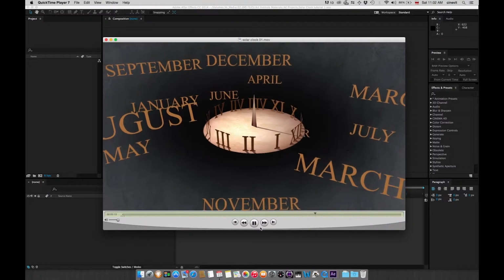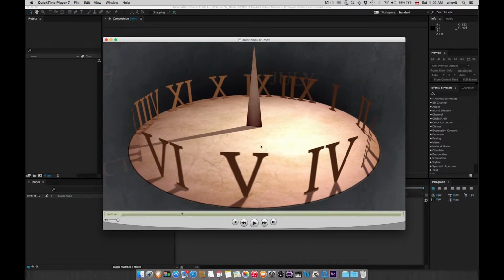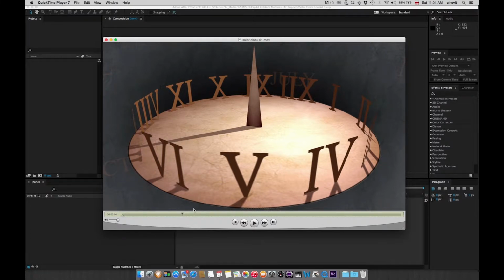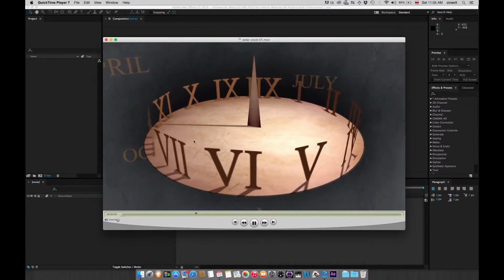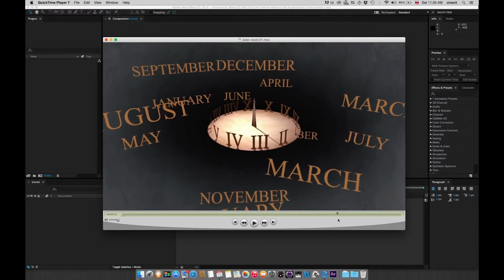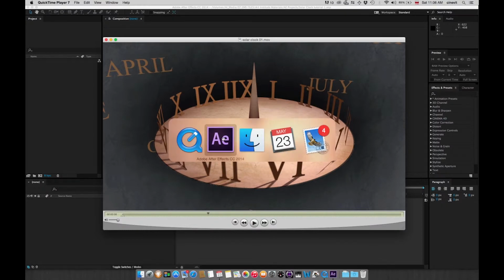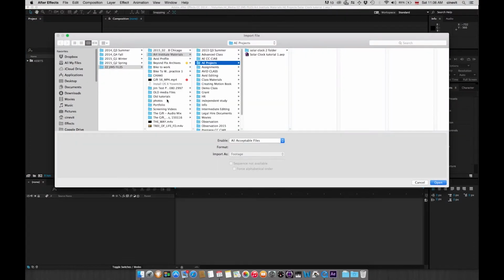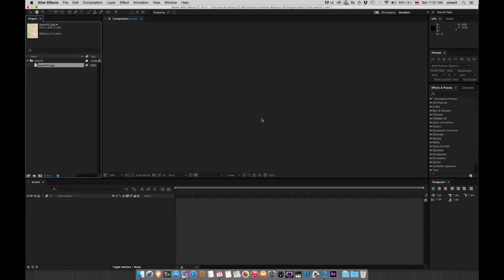AE 3D - Solar Clock Tutorial part 1 - Introduction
Part 1 - Introduction and project set up.